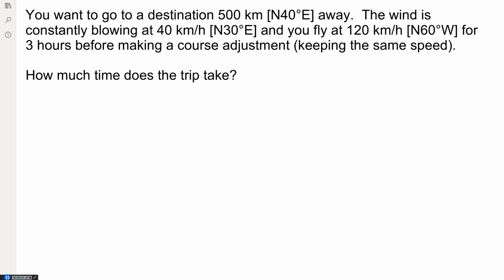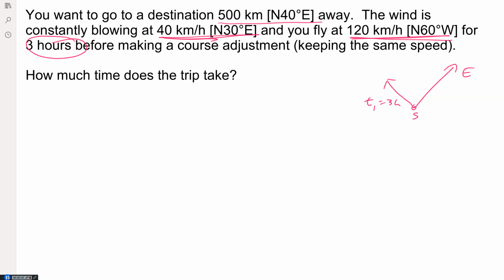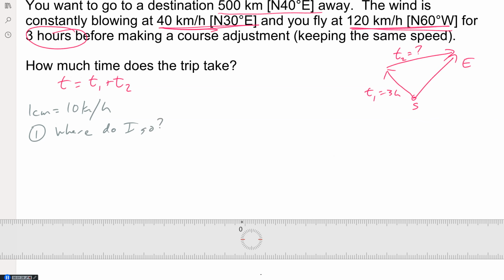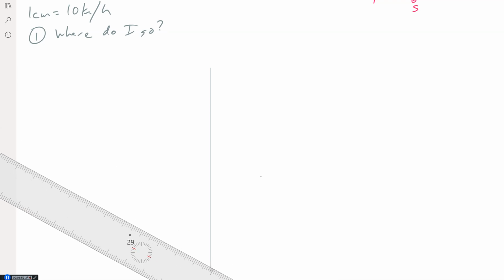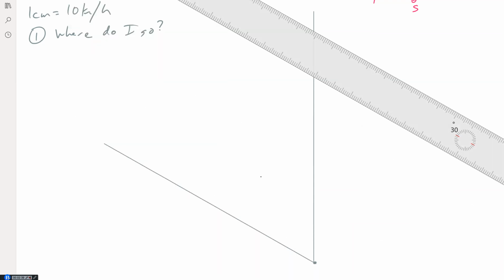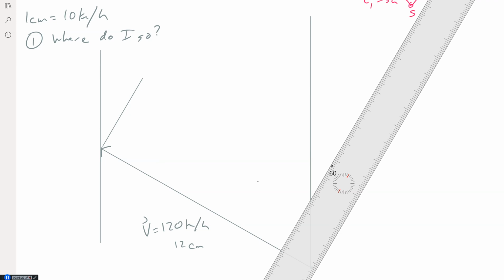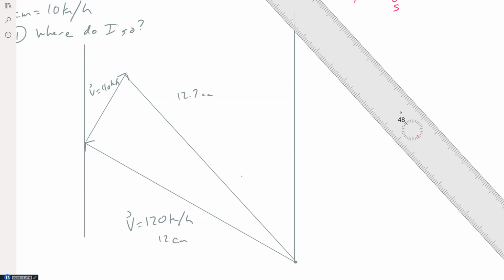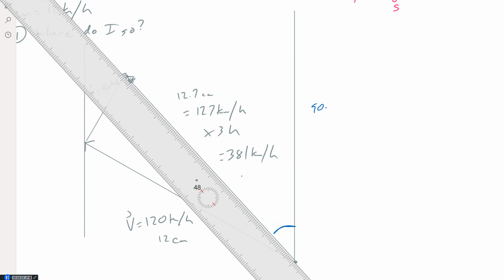Relative Motion - Complex Example (Part 1 of 3)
Note: The final answer should be in km, NOT km/h :)